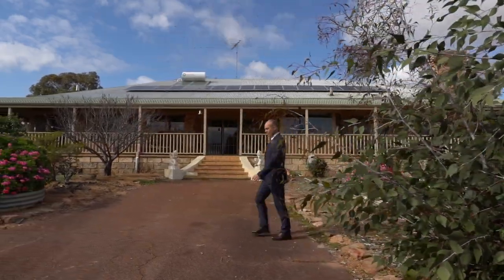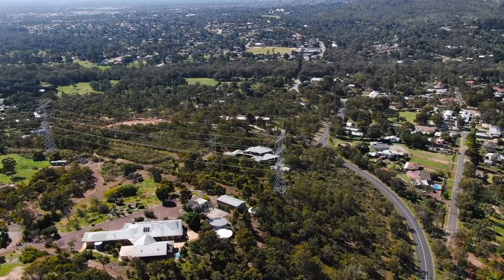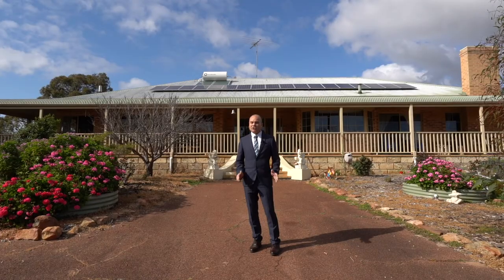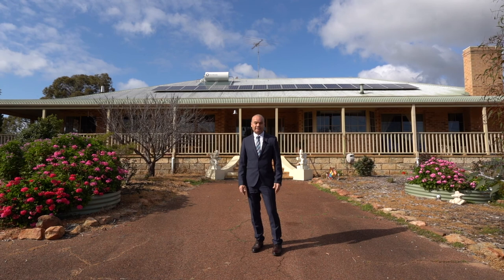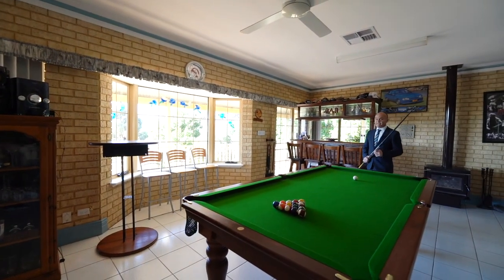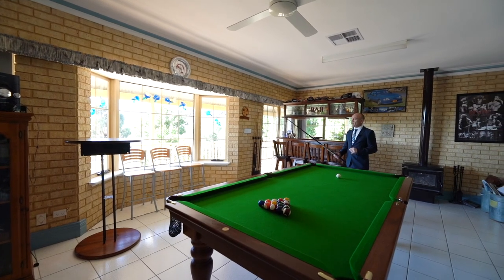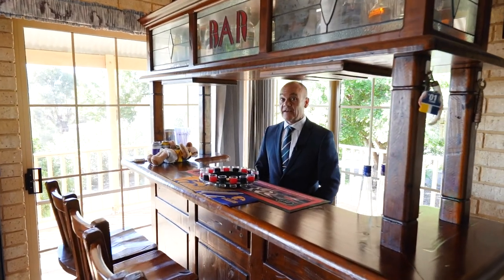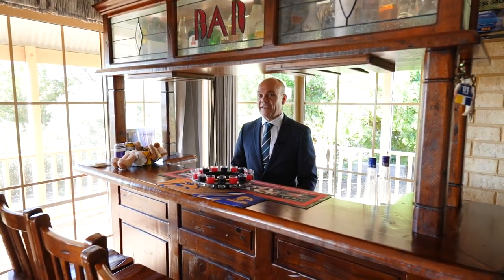17 Adelaide Crescent, Helena Valley